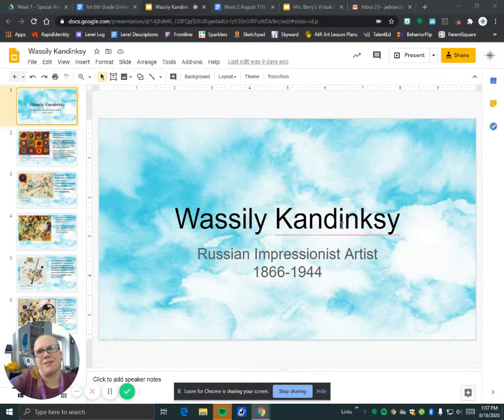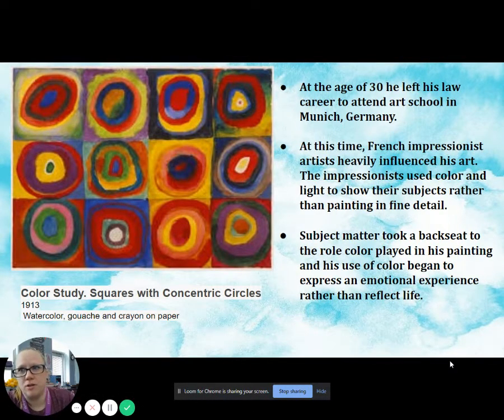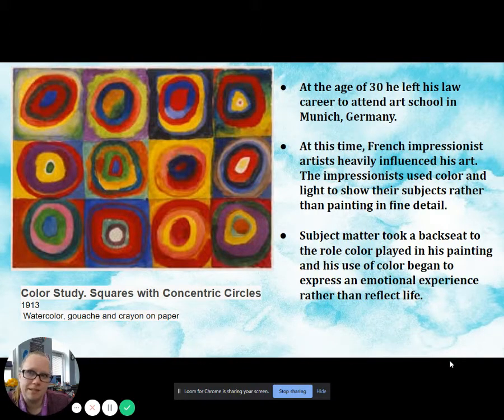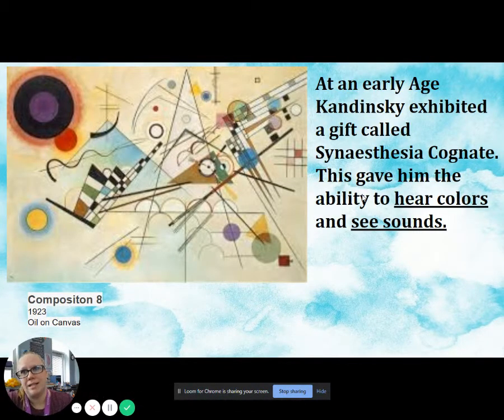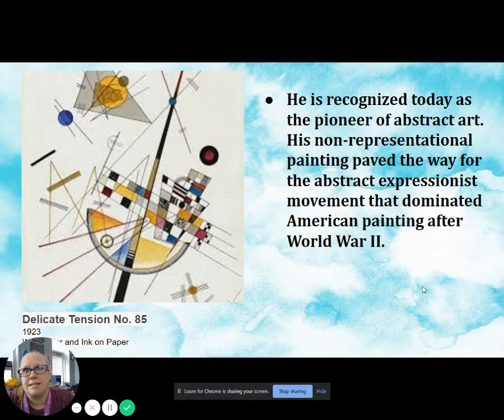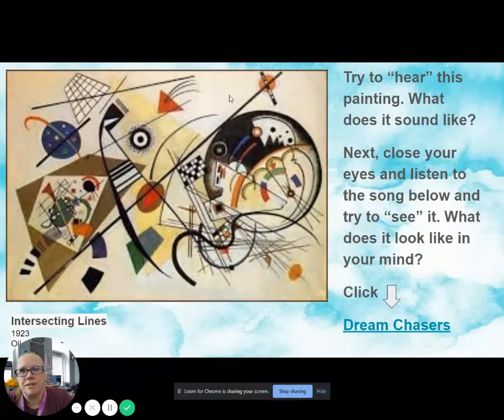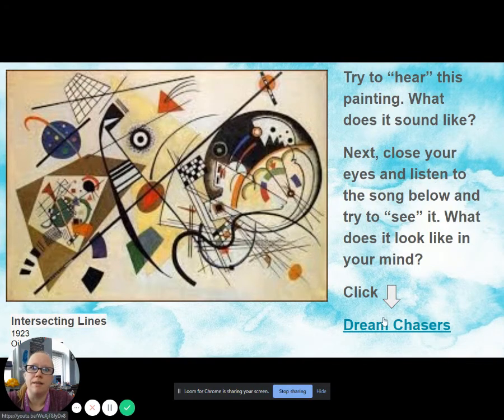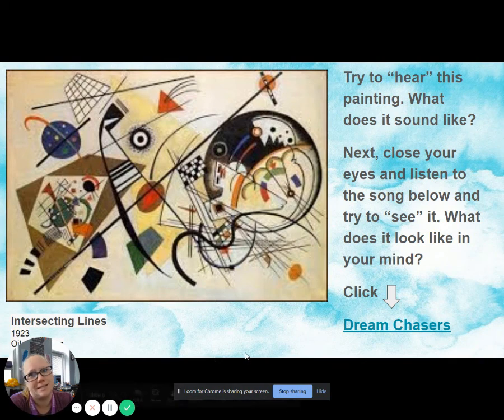Wassily Kandinksy Google Slides